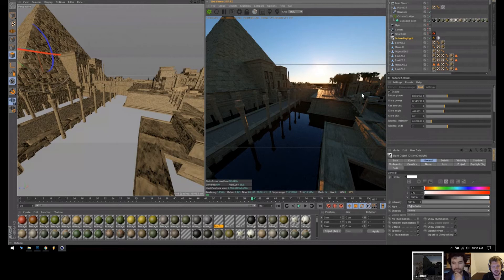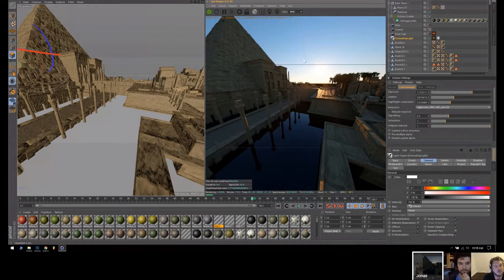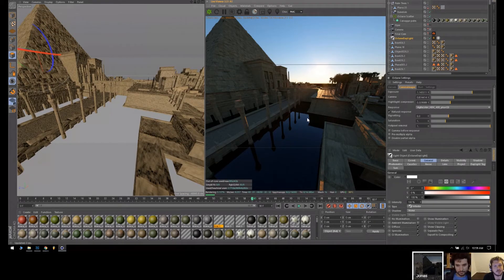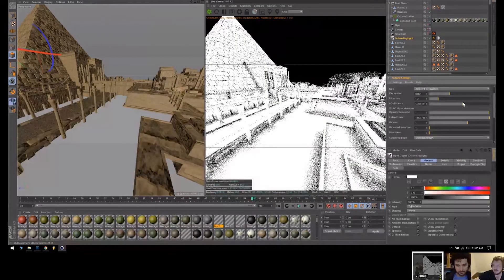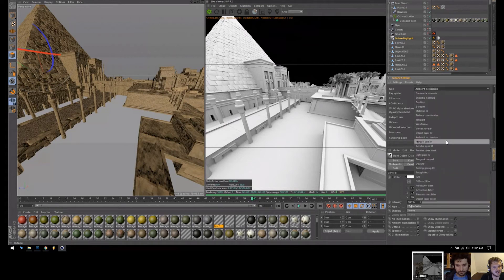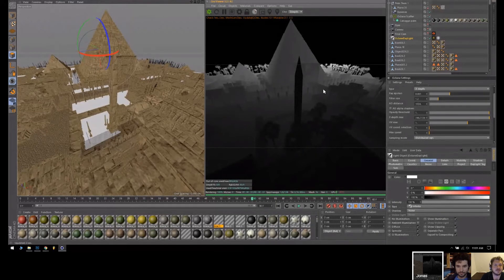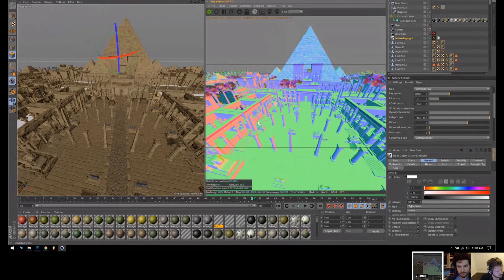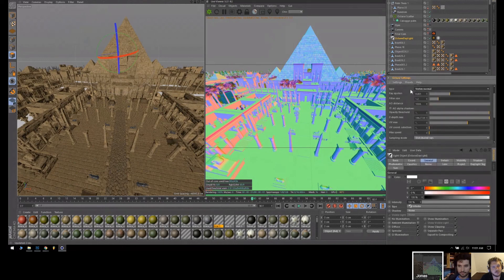3D Render Pass Tutorial | Jonas De Ro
A look at several render passes Jonas De Ro used when making the KitBash3d cover image for the Egypt Kit